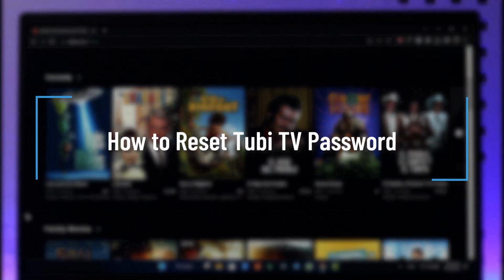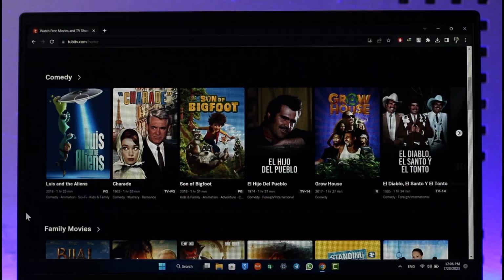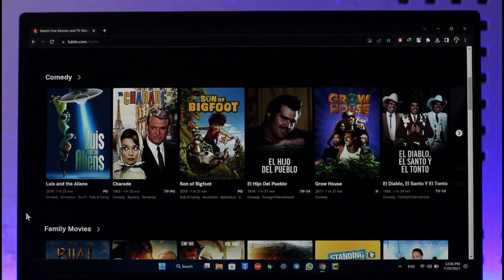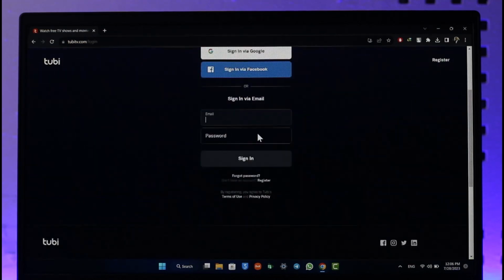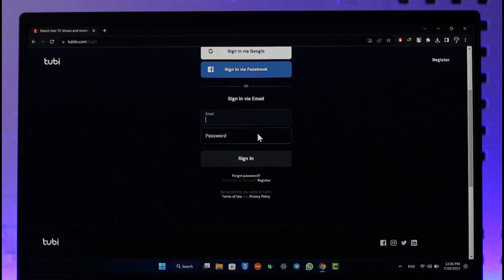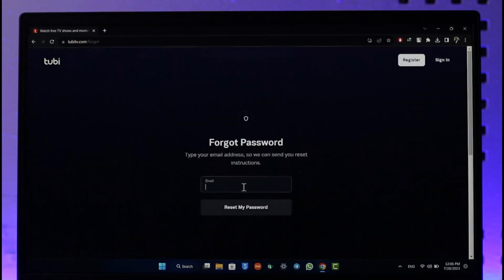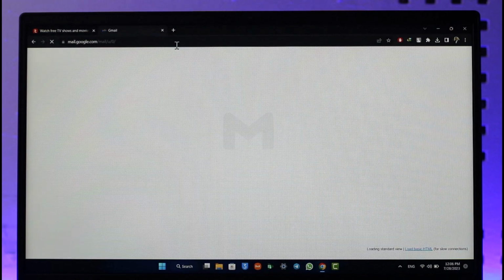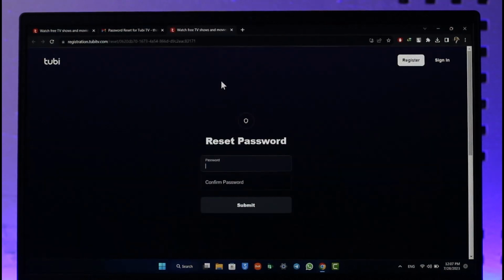Reset Tubi Account Password - Tubi TV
In this tutorial video, I will quickly guide you on how you can reset your Password on Tubi TV. So, make sure to watch this video till the end. We try to be responsive to as many questions as possible.

► Chapters:
0:00 Introduction
0:14 General Info
0:34 Reset Tubi Account Password
1:14 Conclusion